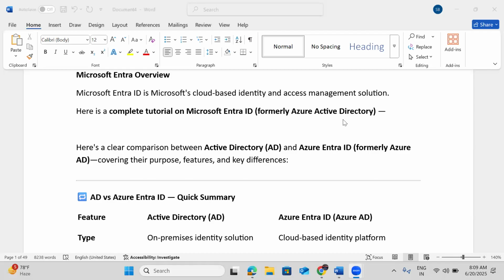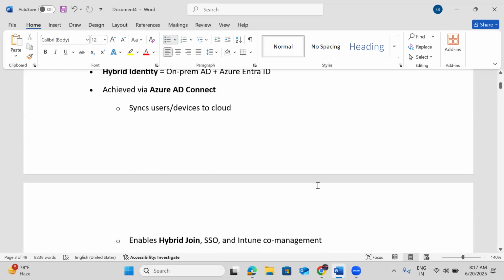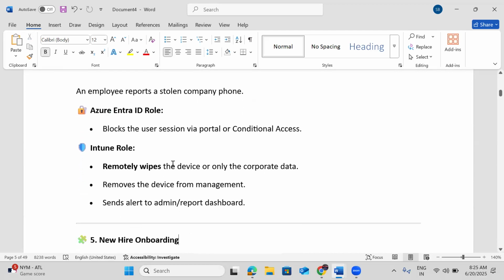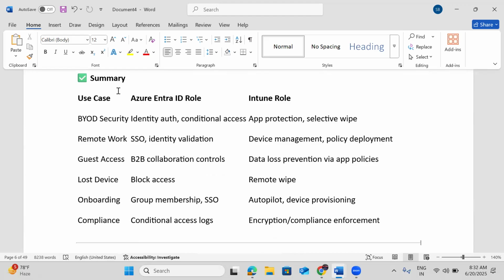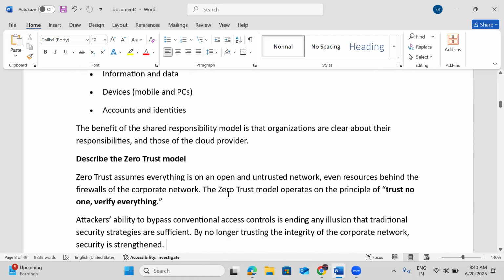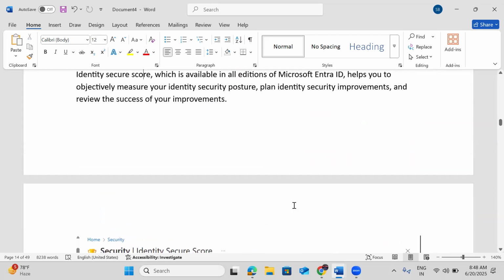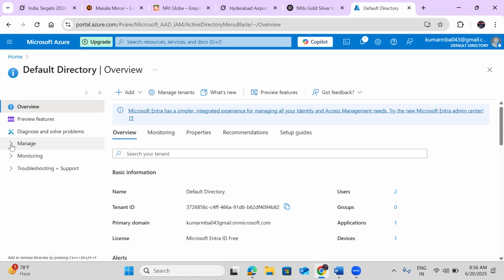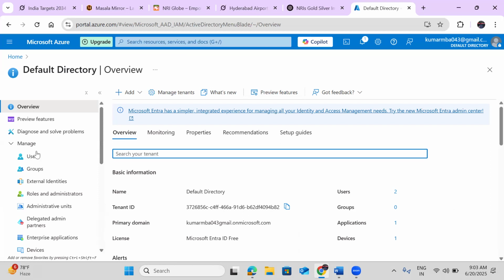Azure Entra ID Training Demo | Identity & Access Management Explained | Cloudsoft Solutions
Welcome to the Azure Entra ID Training Demo by Cloudsoft Solutions – your gateway to mastering Microsoft’s modern identity and access management platform!

In this exclusive demo session, you'll learn how Azure Entra ID (formerly Azure Active Directory) empowers organizations with secure, flexible, and scalable identity control in the cloud.

📌 What you’ll learn:

What is Azure Entra ID?

Azure AD vs Entra ID: Key Differences

Real-world Use Cases in Enterprise IT

Identity Lifecycle & Access Governance

Integration with Microsoft Intune, Office 365, and more

🎯 Perfect for:
✅ IT Admins
✅ Cloud Architects
✅ Security Engineers
✅ Certification Aspirants (SC-300 / AZ-104)

👨‍🏫 Instructor: Sreekanth | Microsoft Certified Trainer
🏢 Training By: Cloudsoft Solutions | Hyderabad
📞 For Training & Job Assistance: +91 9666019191

🔖 Suggested YouTube Captions/Subtitles (Examples):
"Welcome to the Azure Entra ID demo from Cloudsoft Solutions."

"Azure Entra ID is Microsoft’s modern identity and access platform."

"Let’s compare Azure AD and Entra ID – what’s new?"

"Identity security starts with strong access policies."

"This demo covers RBAC, Conditional Access, and more."

"Watch till the end for live use-case scenarios."